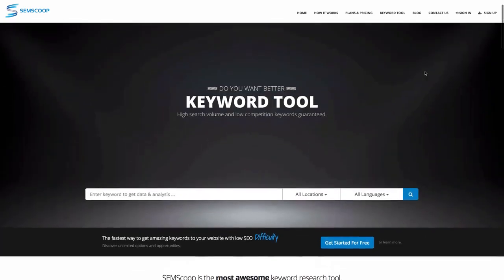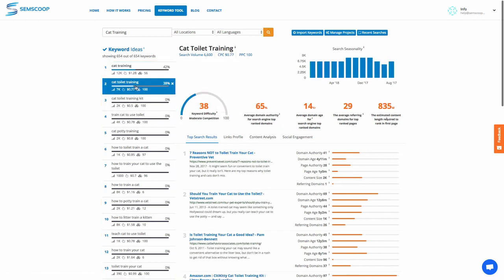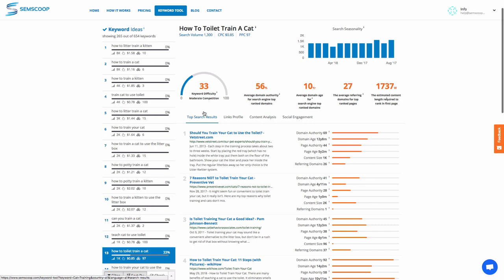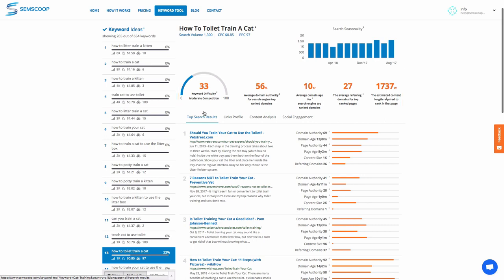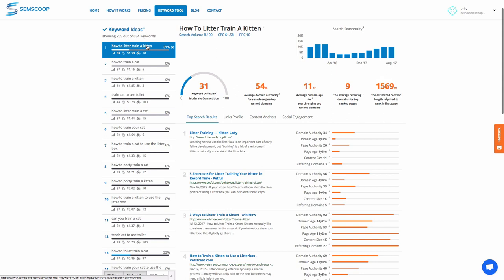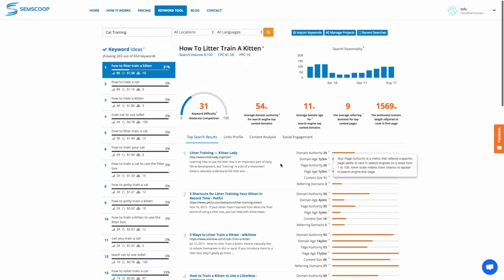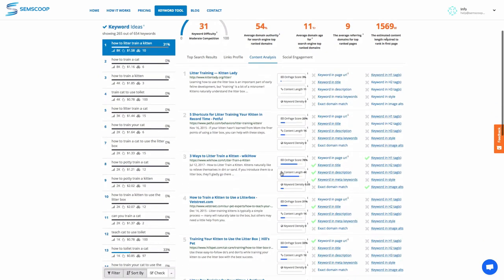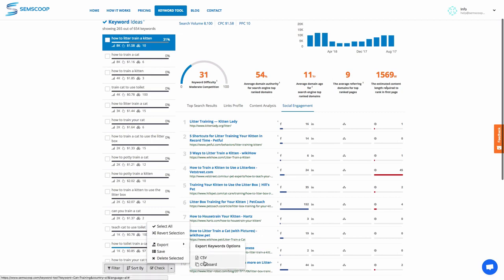How to Optimize Keyword Difficulty And SEO Analysis Tool | How To Rank Higher On YouTube And Google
Keyword Difficulty And Serp Analysis Tool SEMScoop, Get Your Toll

How To Make Money Online Using Digital Skills (Step by Step Approach)
Unlock financial freedom and seamless foreign banking, and receive international payment into your local bank account with ease on Grey.